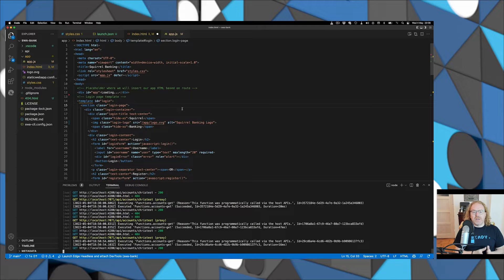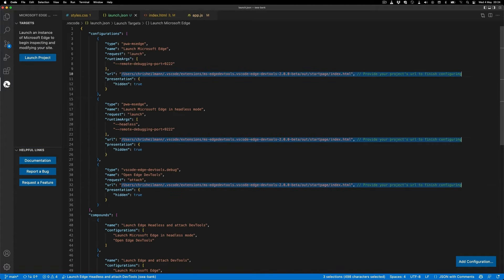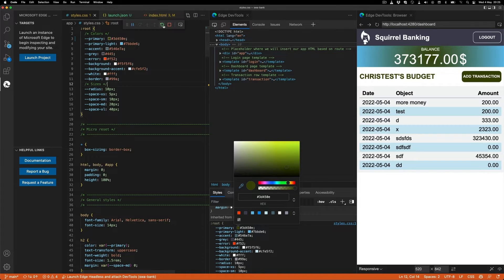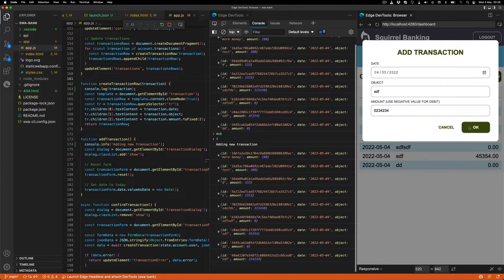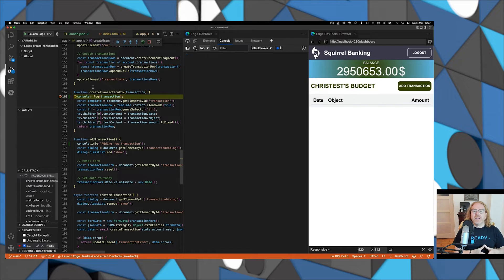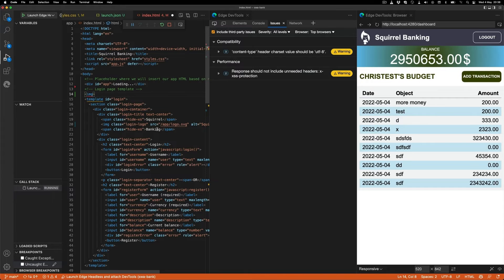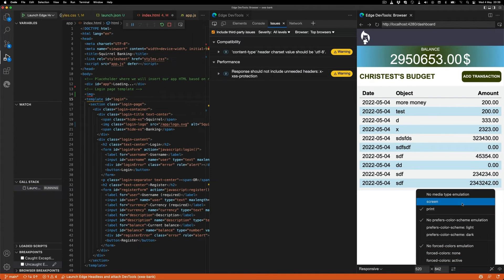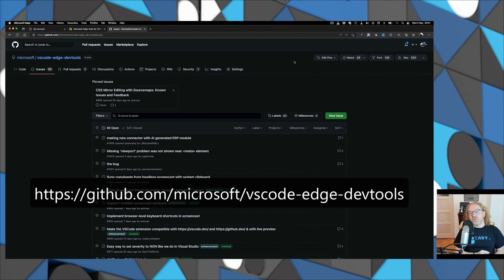End-to-end browser debugging of your Azure Static Web Apps with Visual Studio Code [19 of 22]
No more back and forth between your code and your browser! Using the Edge DevTools extension, you can test and debug your apps without ever leaving Visual Studio Code. Whether you're tracking JavaScript, CSS or HTML issues, you'll find something to make your developer life easier.